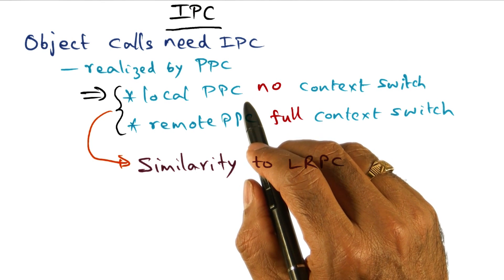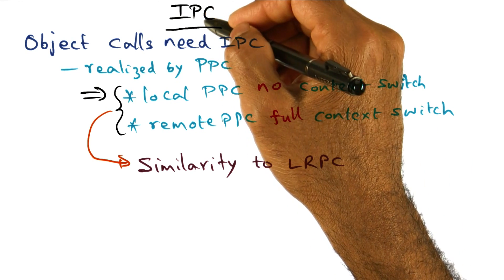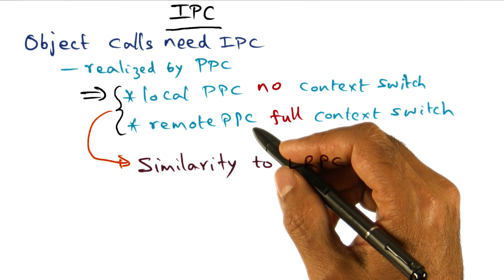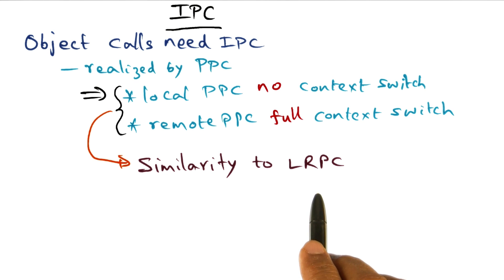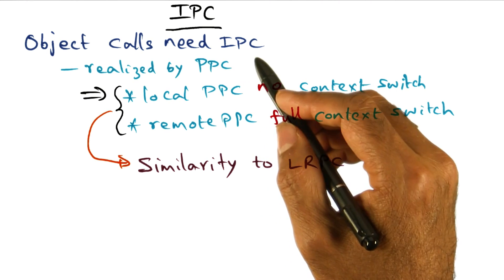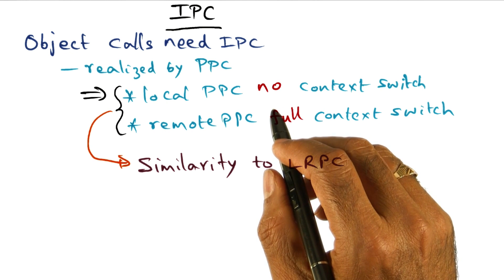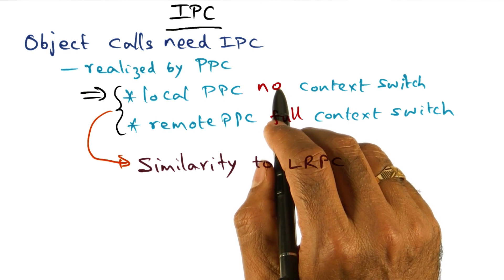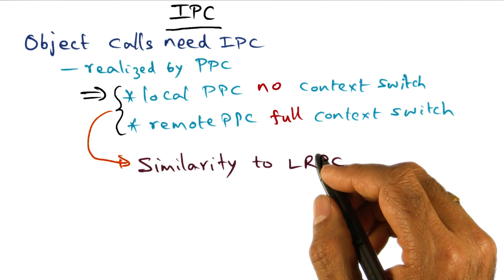IPC - Georgia Tech - Advanced Operating Systems